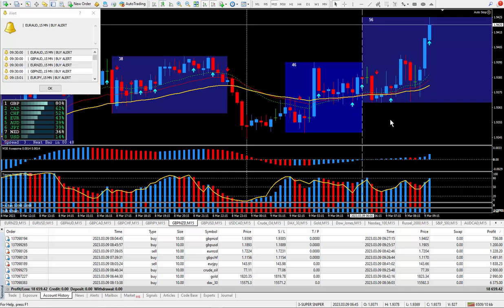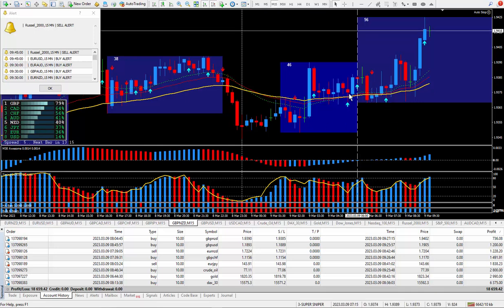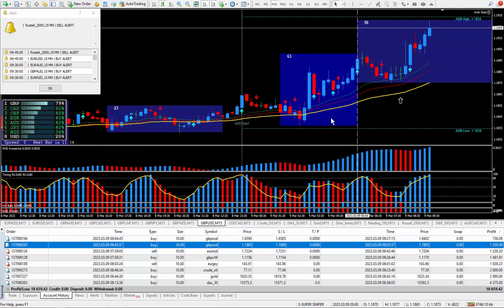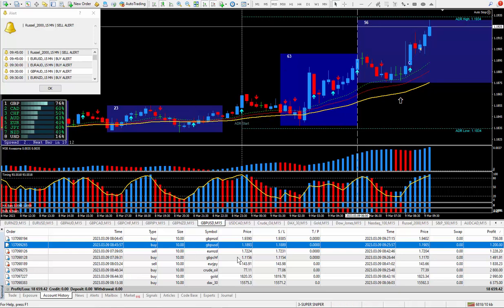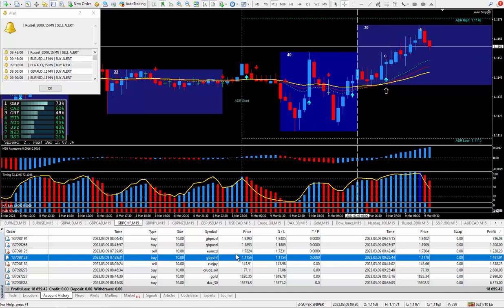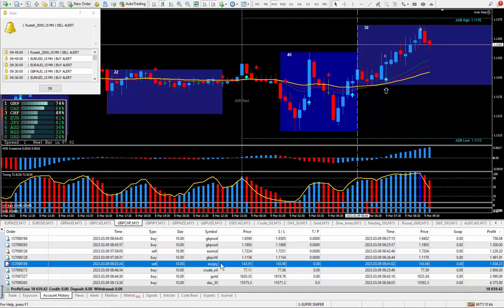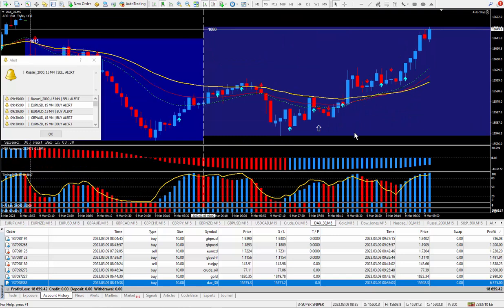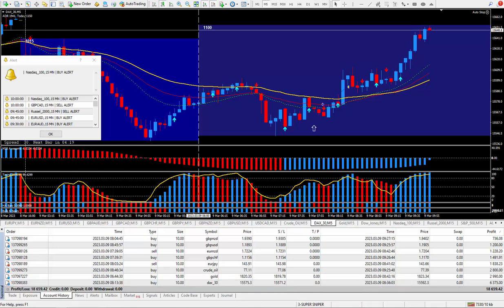My SUPER SIGNAL Indicator Produces $18,659.42 Today